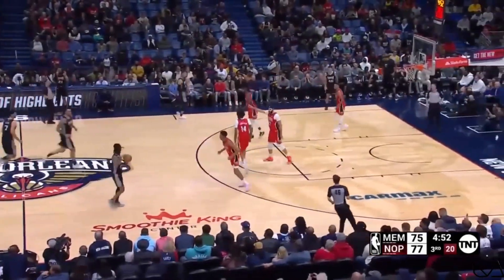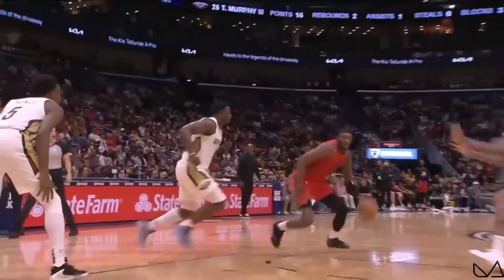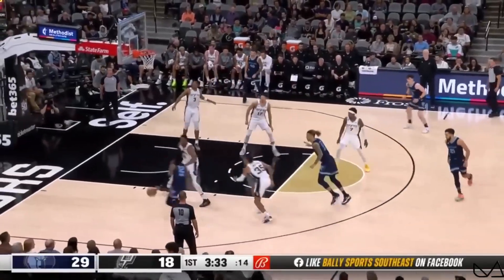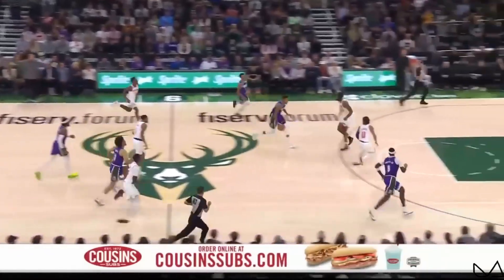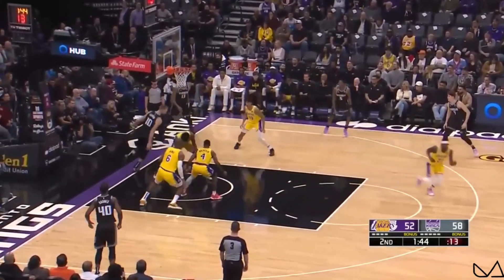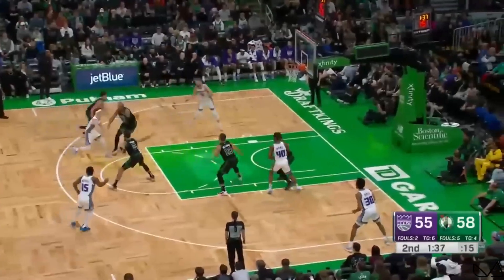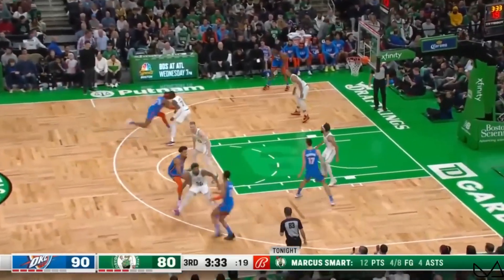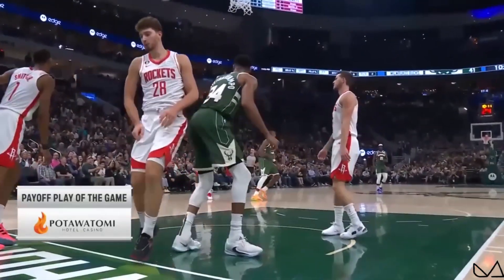一小時賽季最佳灌籃｜2022-23 NBA 賽季